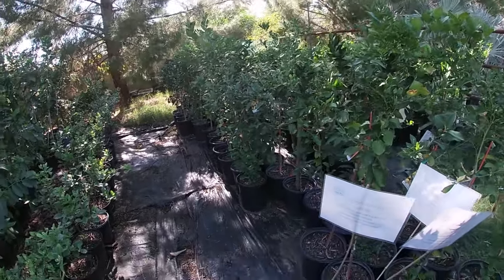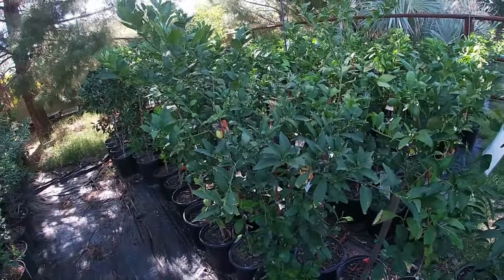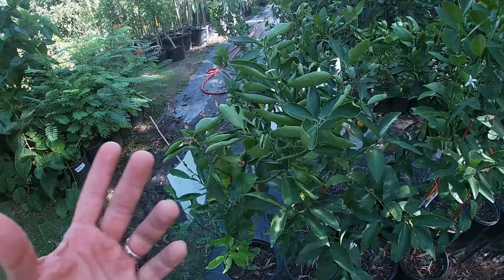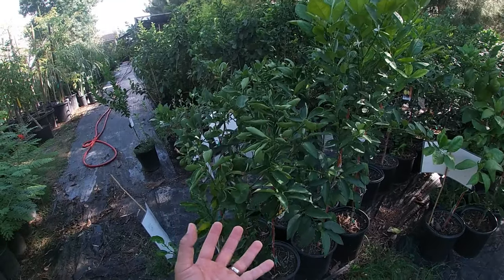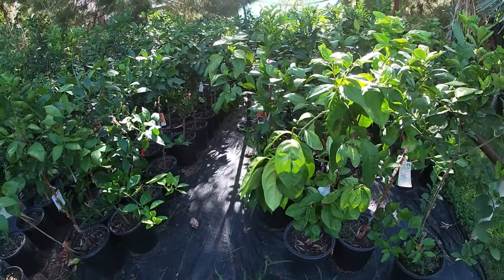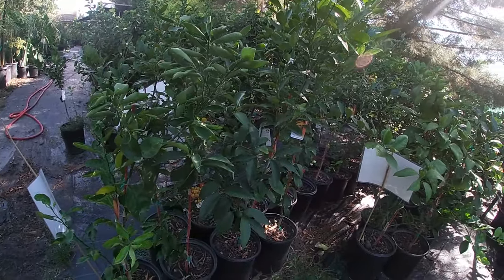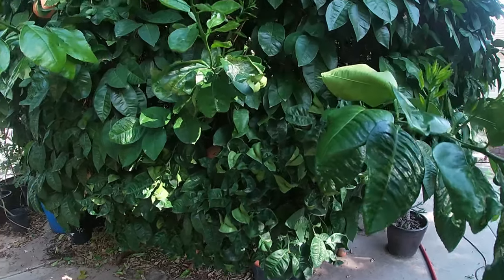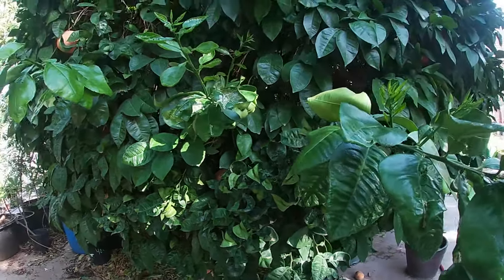2 Reasons Why Your Citrus Leaves Are Curling | Leaf Curl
Ever wondered what's causing the curling of your citrus leaves? In this video I show you 2 reasons why this happens. For those not sure what falls under citrus, here's a short list: Oranges, lemons, limes, kumquats, grapefruits, pummelo, mandarins, tangerines, tangelo, etc...

Fertilizer we use for all our plants at the nursery